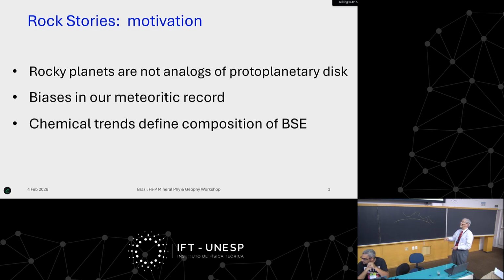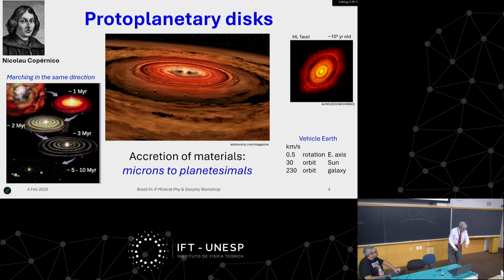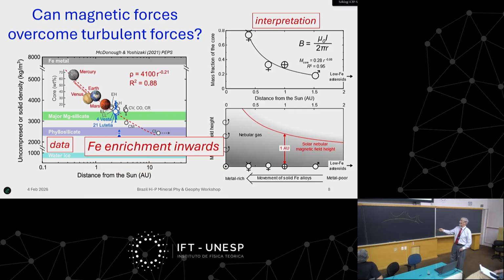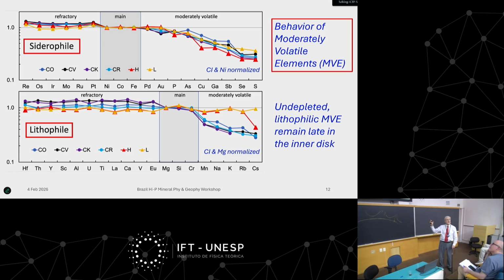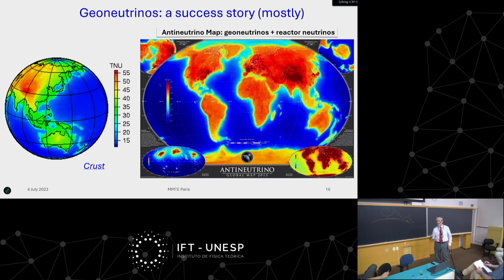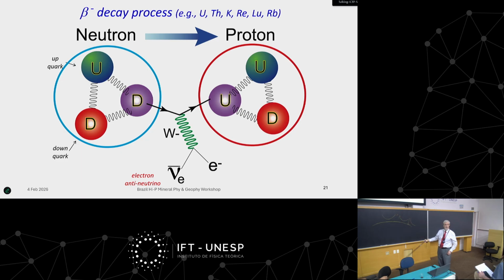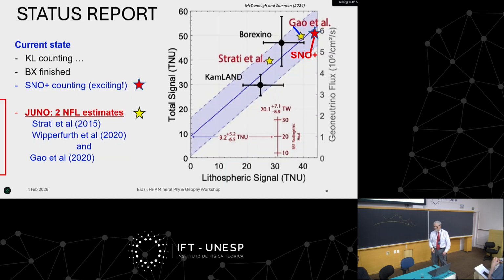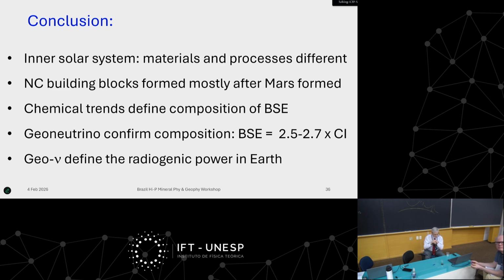Colloquium: Bill McDonough: Earth’s composition and power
Earth’s composition and power
IFT/ICTP-SAIFR Colloquium - February 04, 2026
Bill McDonough (WPI-AIMEC – Tohoku University, Japan)